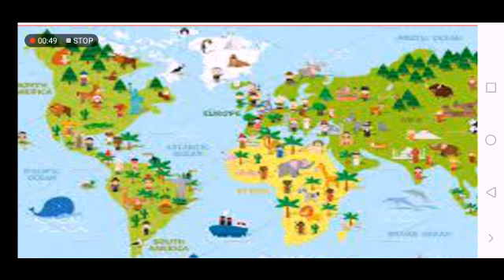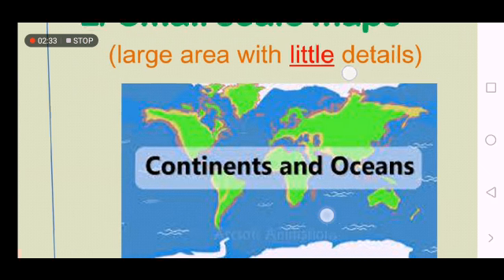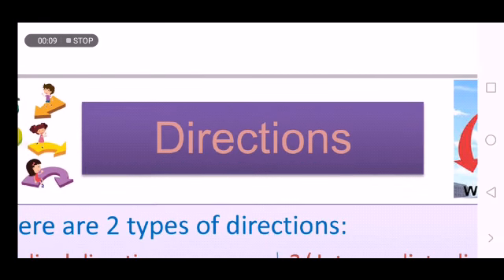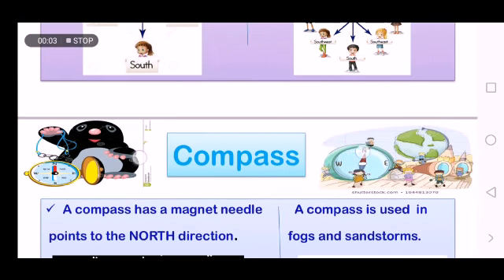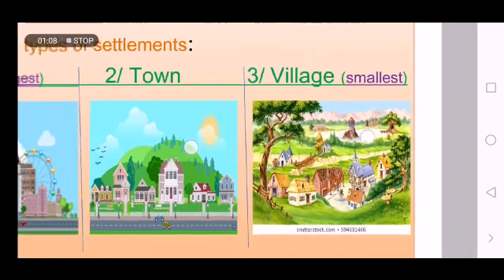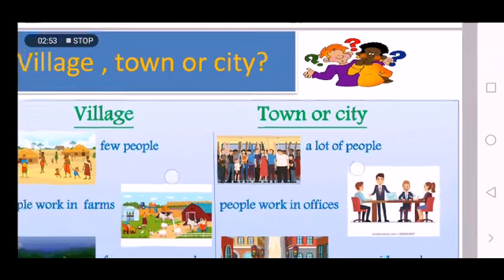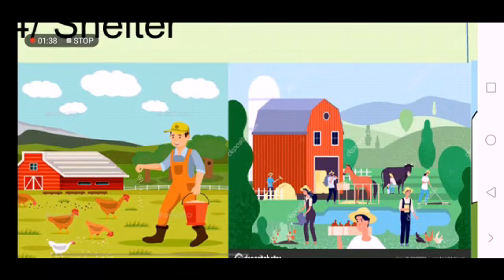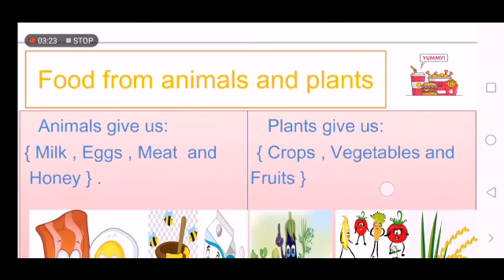Chapter 1 Revision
This video covers the test area